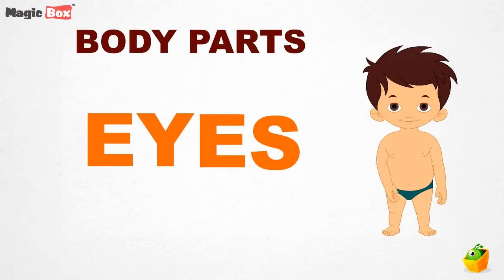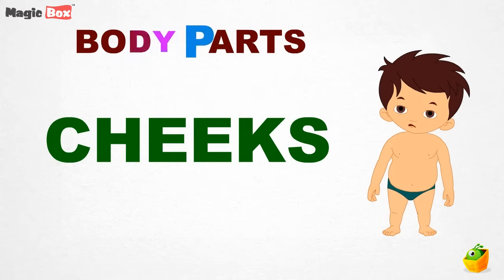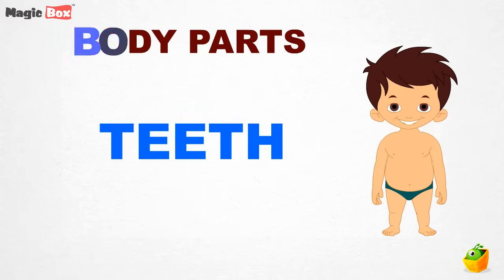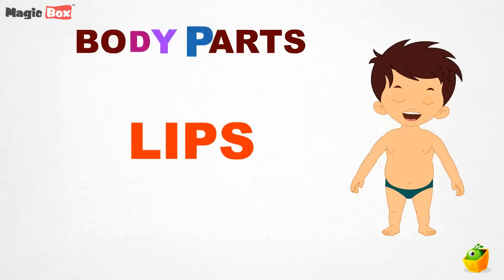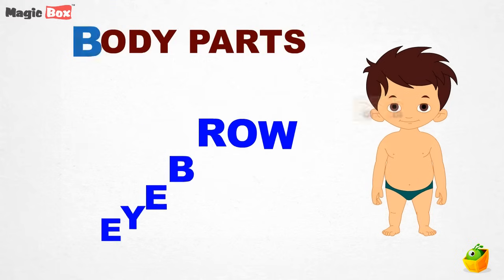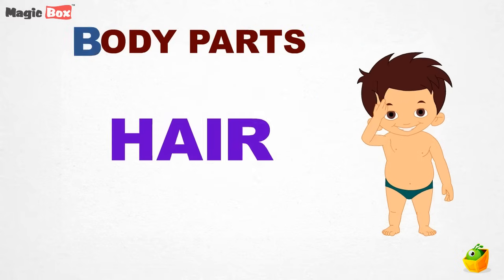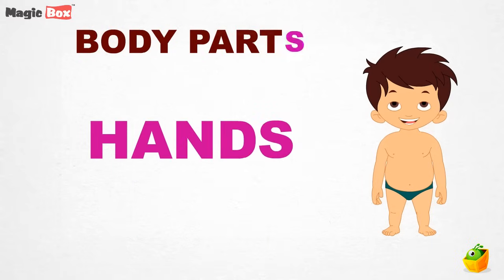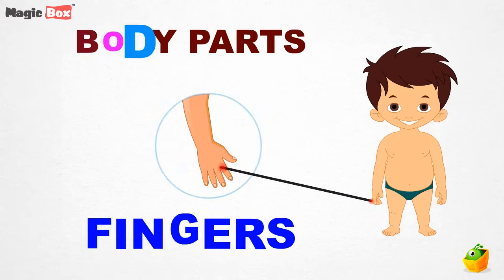Body Parts Intro - Body Parts - Pre School - Learn Spelling Videos For Kids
"BODY PARTS"